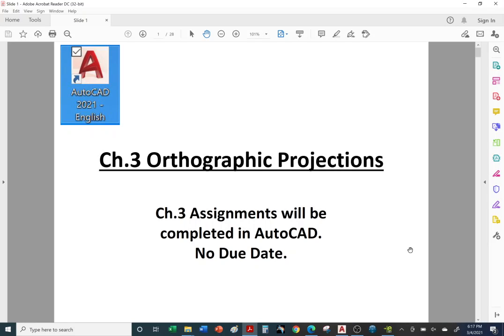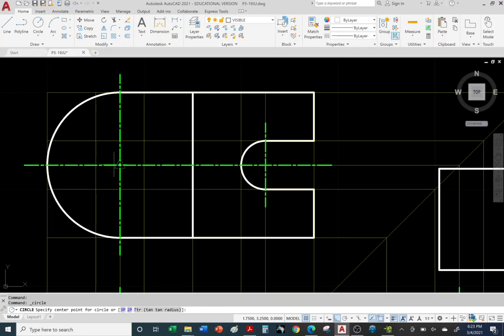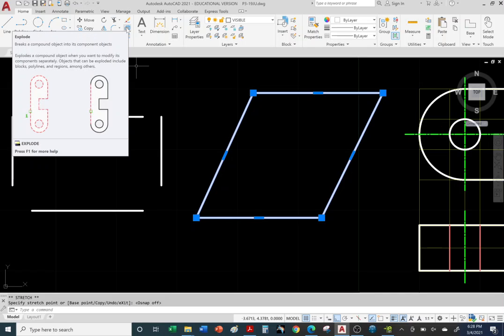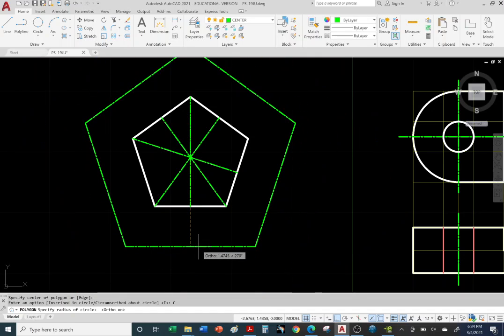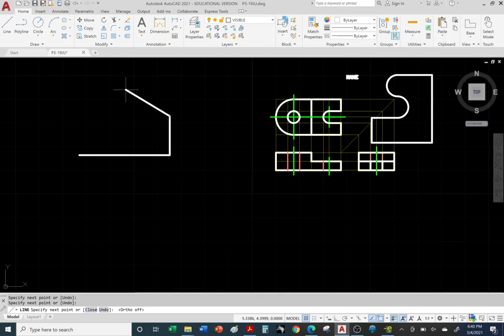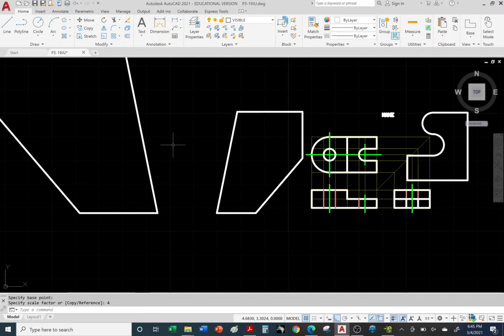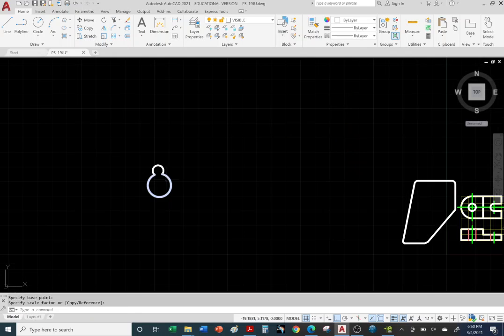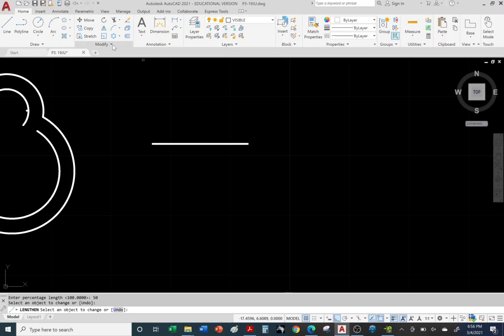Ch 3 Part 1 AutoCAD Commands